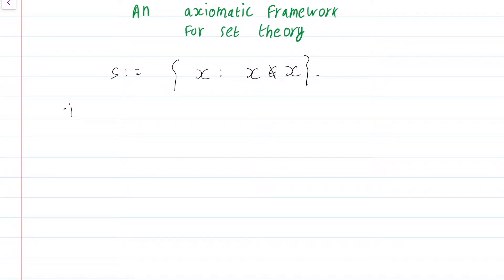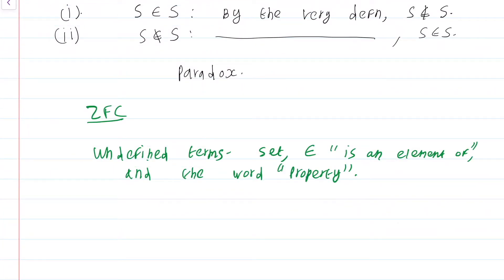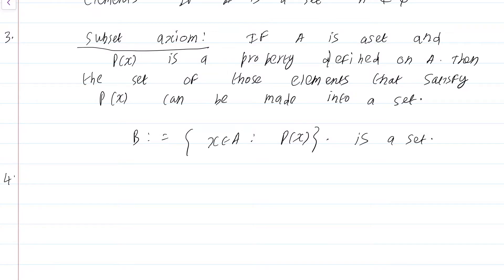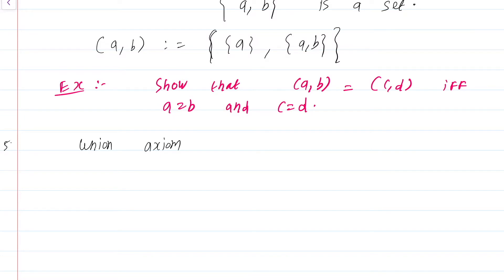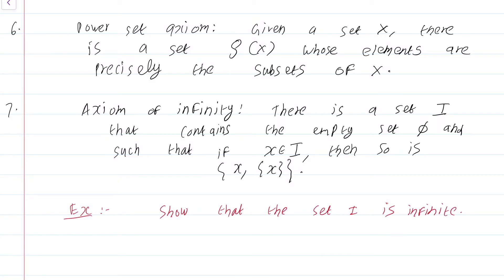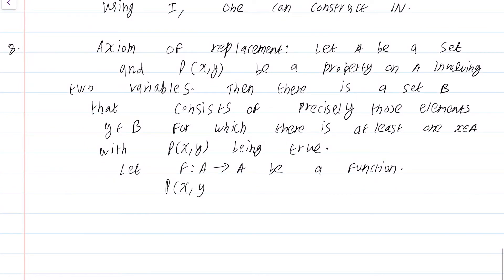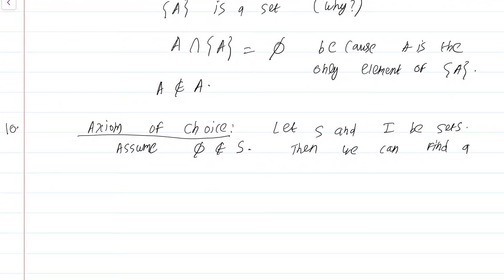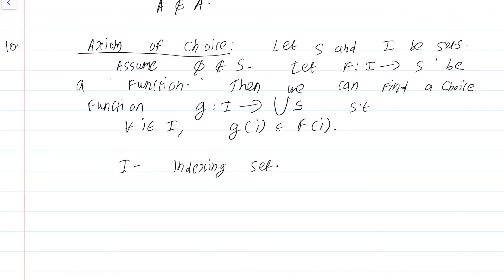Real Analysis Lecture 3 Part 1: Axioms of Set Theory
A brief treatment of axiomatic set theory.